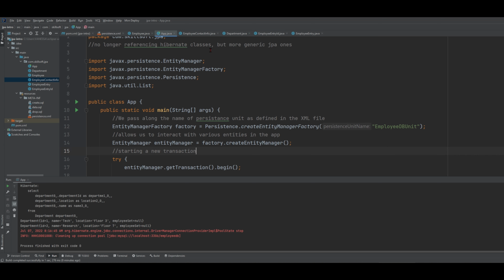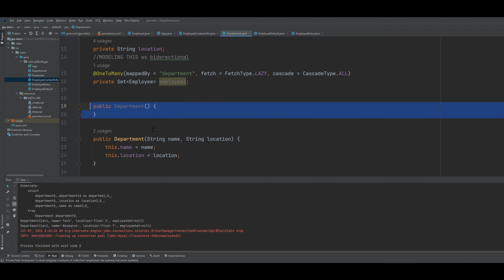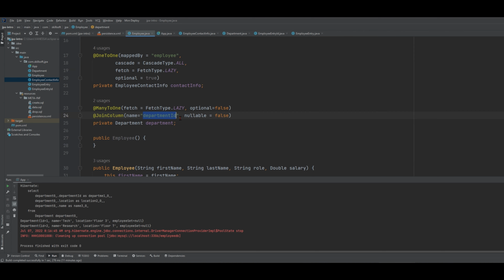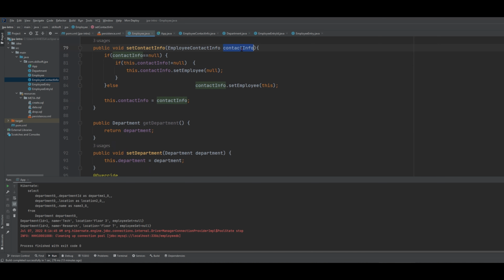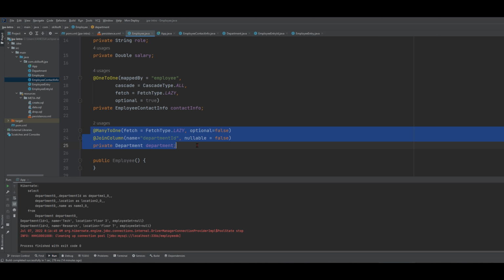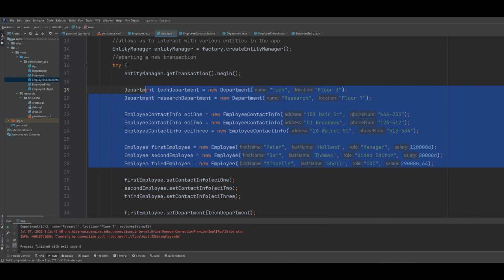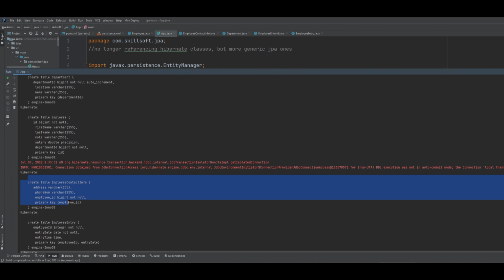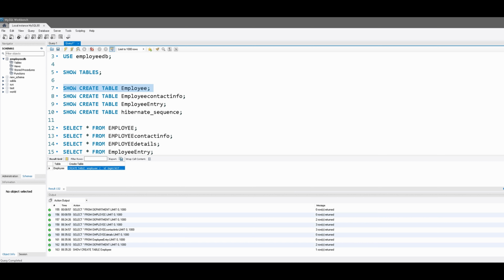Modeling & Verifying One-to-many Relationships -- Spring (java): Database Integration: Modeling Data